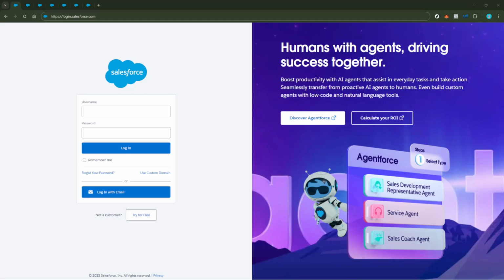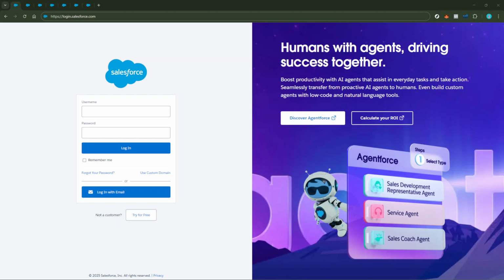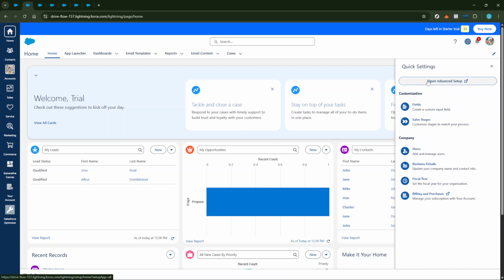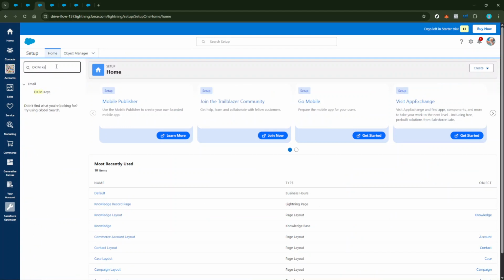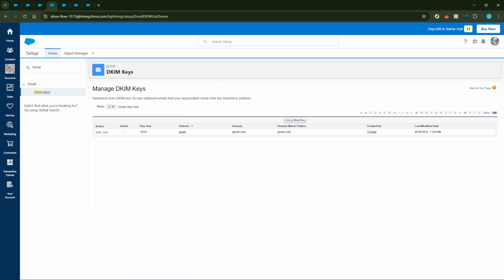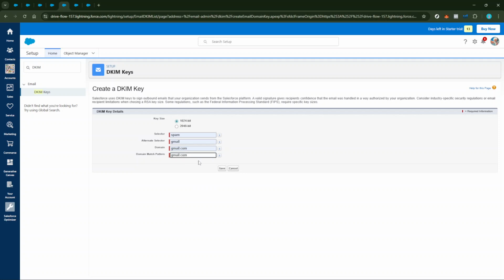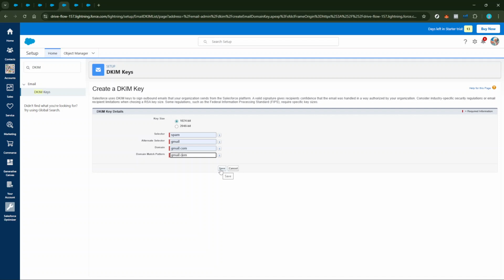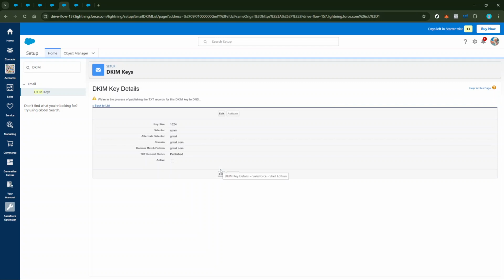How To Setup Dkim Key Salesforce [2025 Guide]